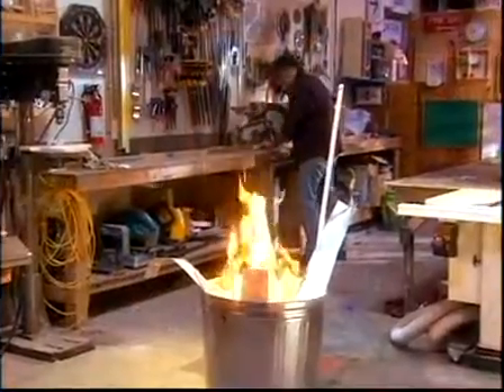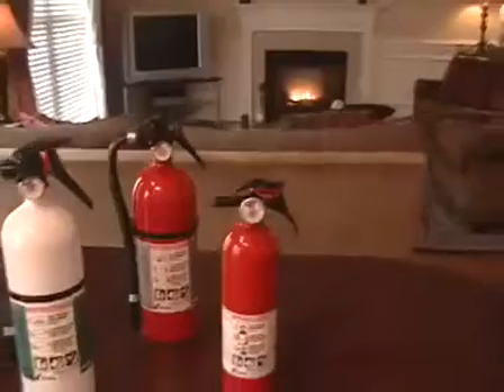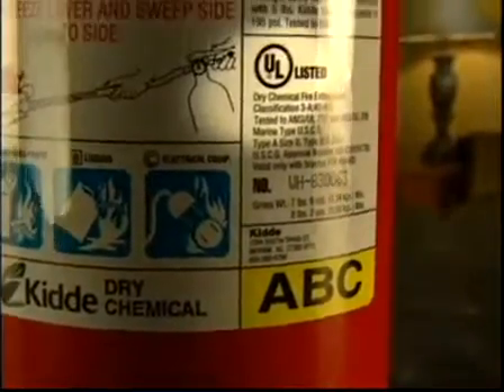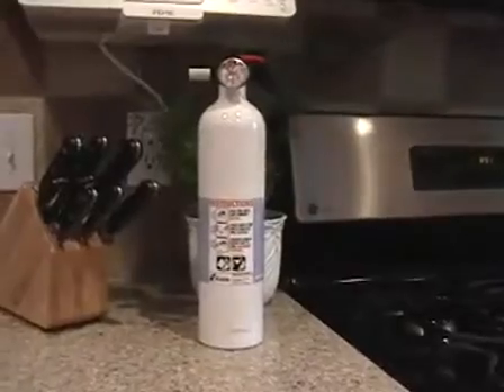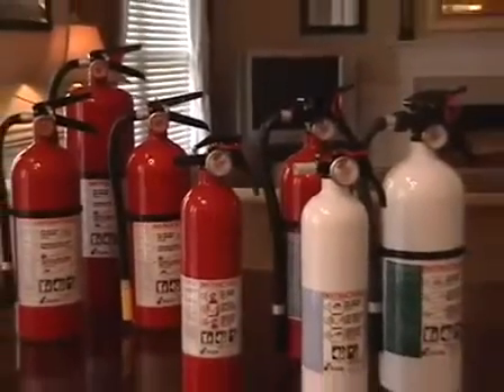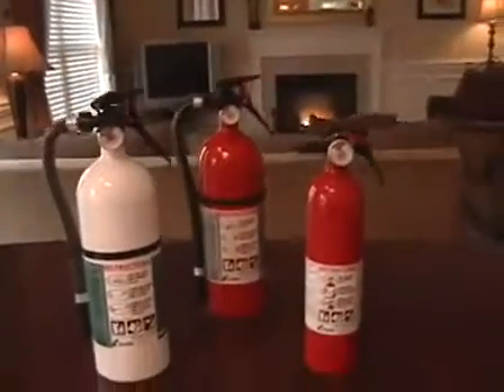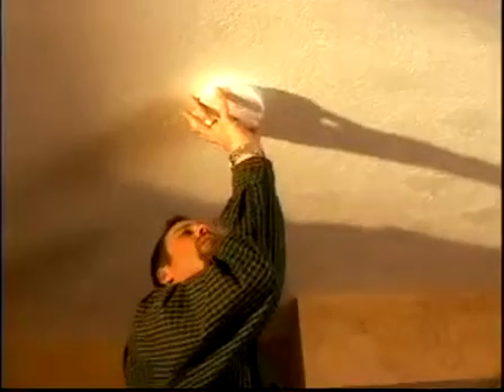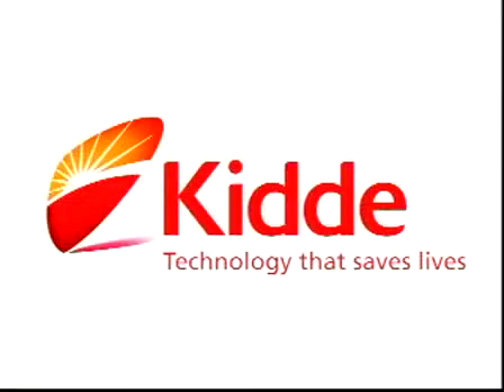How to Use a Fire Extinguisher | Remembering the PASS Acronym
Using a fire extinguisher becomes easy when you remember the acronym PASS (which stands for Pull, Aim, Squeeze, and Sweep) as recommended by the National Fire Protection Association:

Pull the pin: Hold the extinguisher with the nozzle pointing away from you while pulling the pin.
Aim at the base: Direct the extinguisher at the base of the fire. Avoid aiming at the flames, as it may not effectively extinguish the fire.
Squeeze the handle: Slowly and evenly squeeze the top handle or lever to discharge the extinguishing agent. Expect a temporary flare-up when the agent hits the fire.
Sweep side to side: Move the extinguisher in a sweeping motion from side to side until the fire is completely out. Start at a safe distance and gradually move closer, keeping the aim at the base of the fire.

For optimal home protection, install a 2-A:10-B-C rated fire extinguisher on each level of your home, with a maximum distance of 40 feet between them. Consider placing extinguishers in living areas, garages, and workshops. The kitchen is particularly prone to fires, so safeguard your home with a UL-rated fire extinguisher, such as the Kidde Kitchen Fire Extinguisher.